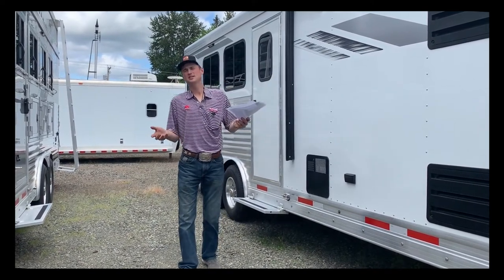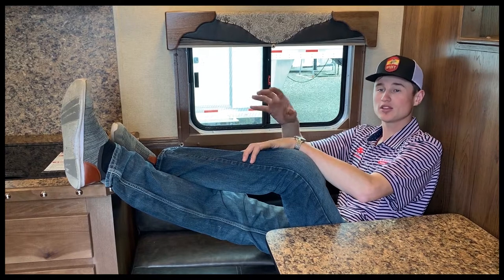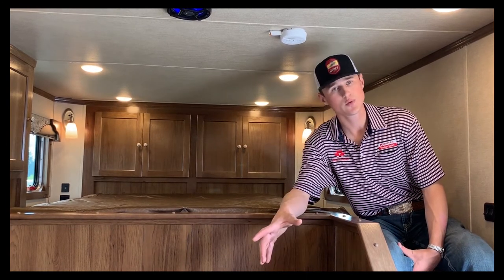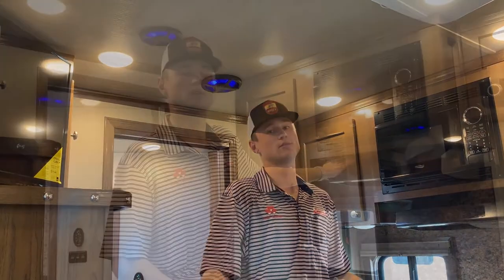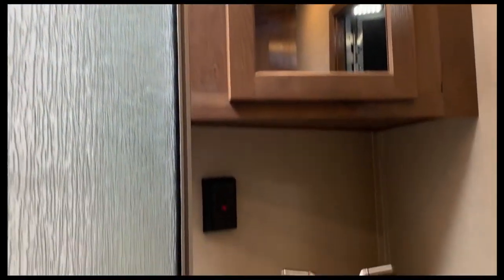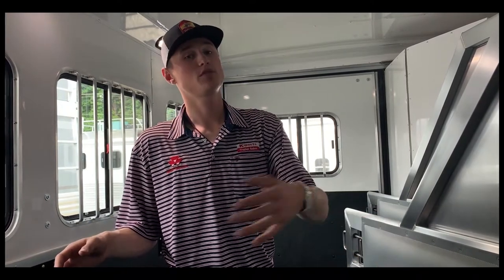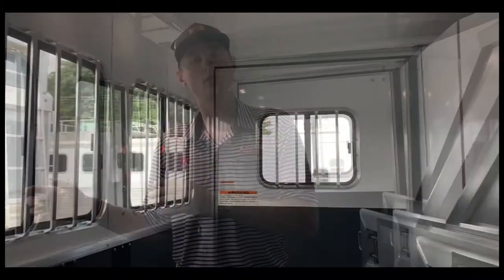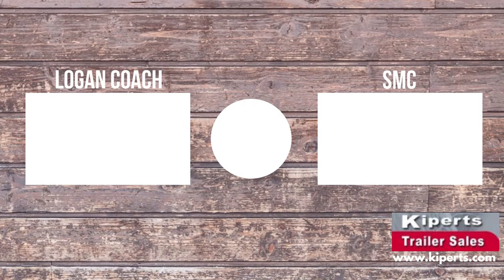Luxury on Wheels | SMC 3 Horse Trailer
This luxurious 2019 SMC features something you don't see on every trailer: a mid tack. With solid hickory Amish crafted flat panel doors, interior and exterior Jensen™ speakers, and a horse area you'll love, this is a horse trailer you need to see.

Kiperts Tractor & Trailer Sales is a locally owned dealership in Olympia, Washington. We proudly carry Massey Ferguson tractors, Logan Coach and SMC trailers, and more. or give us a call at .